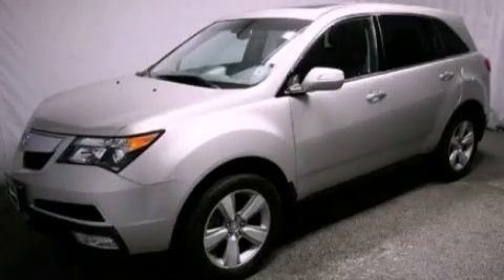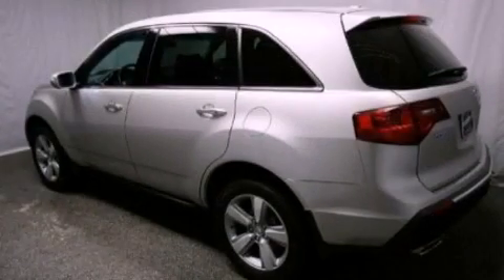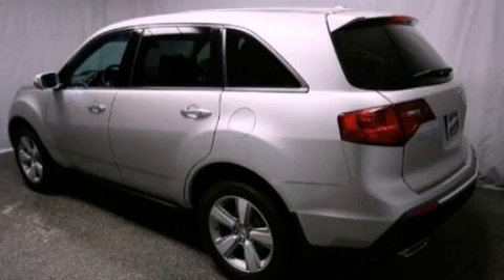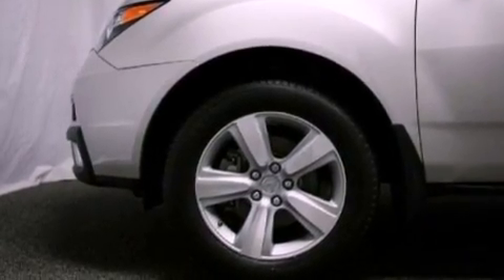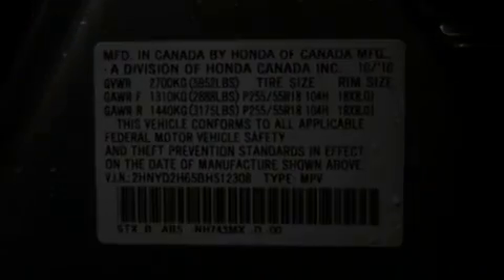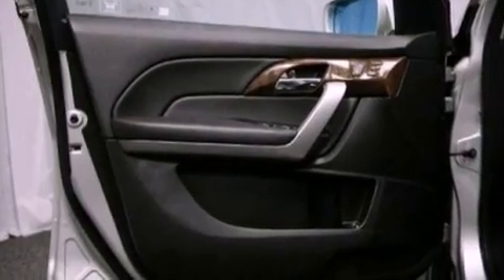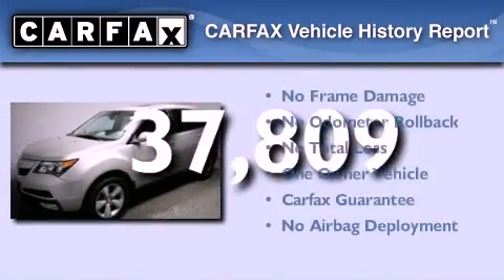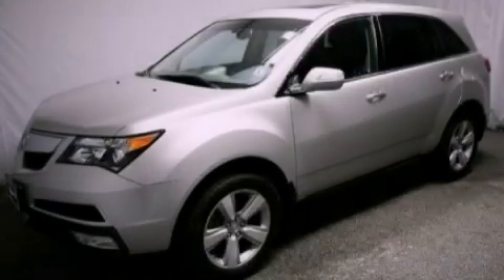2011 Acura MDX Westmont IL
Year : 2011
 Make : Acura
 Model : MDX
 Engine : 3.7L V6
 Trans . : Automatic
 Exterior : Silver
 Miles : 37,809
 Interior : Black
 McGrath Acura of Westmont